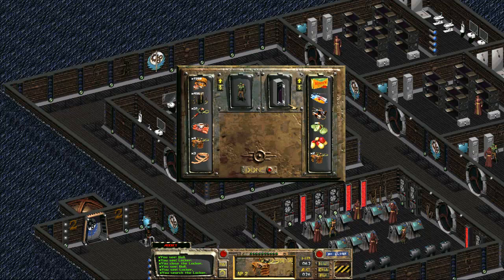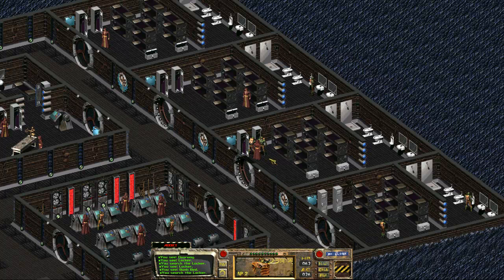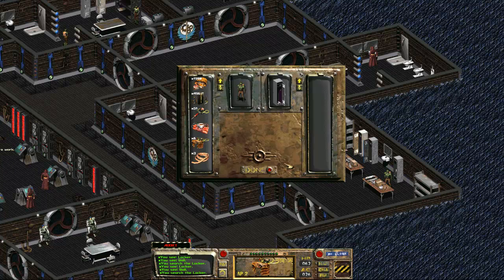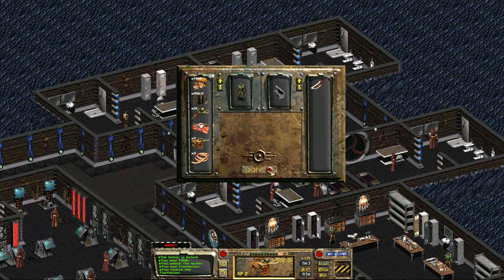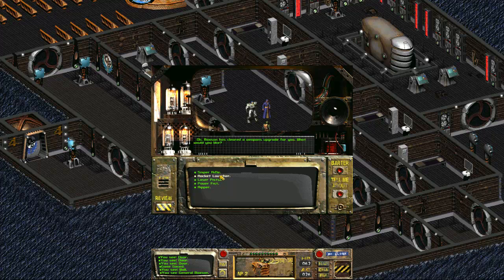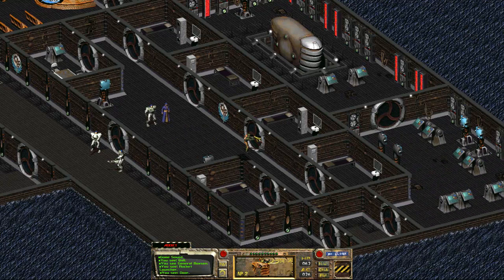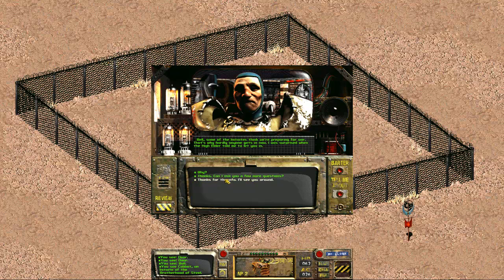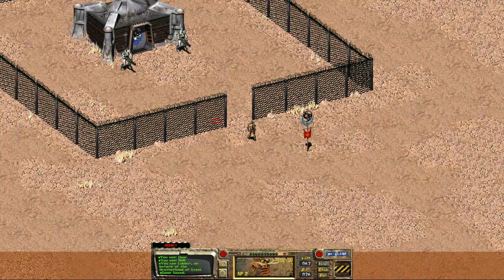Fallout 1 - blind part 23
We explore the brother hood and find out what stuff they are hiding. kinda